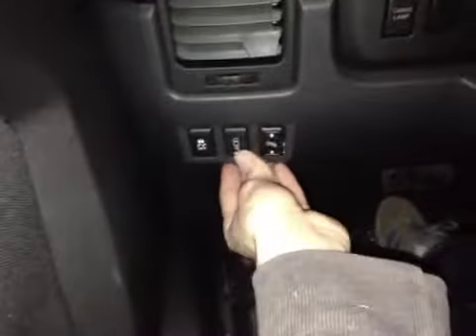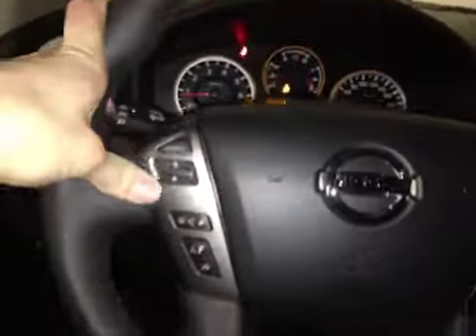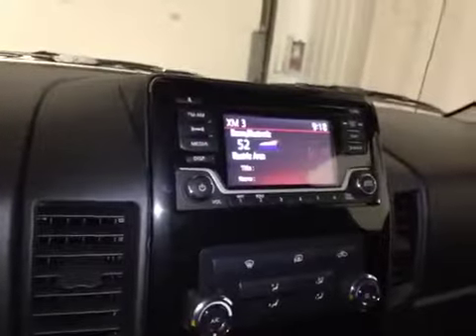2015 Nissan Titan 4WD King Cab SWB SV | West End Nissan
This is a 2015 Nissan Titan 4WD King Cab SWB SV with A/T transmission Silver[K23,Brilliant Silver Metallic] color and Charcoal interior color.  This video is recorded and uploaded by cDemo Mobile Inspector